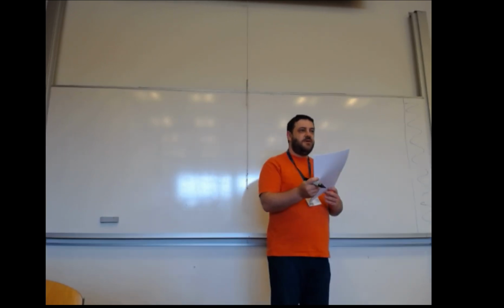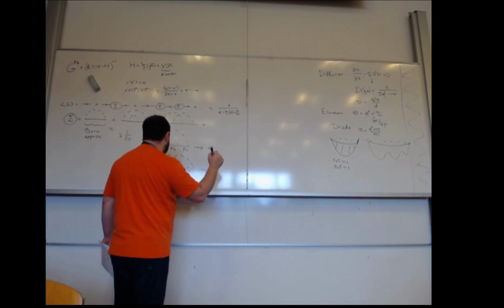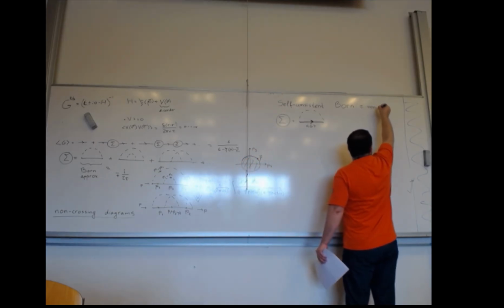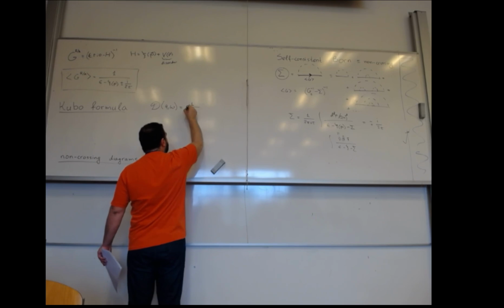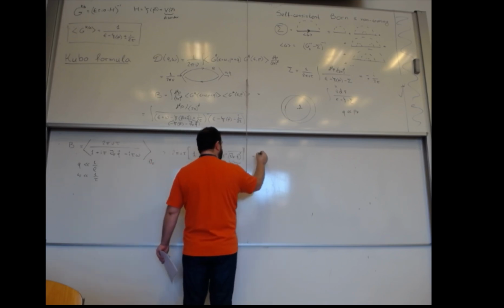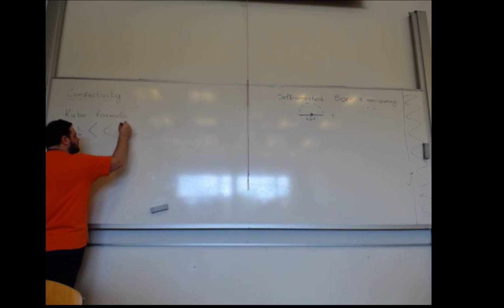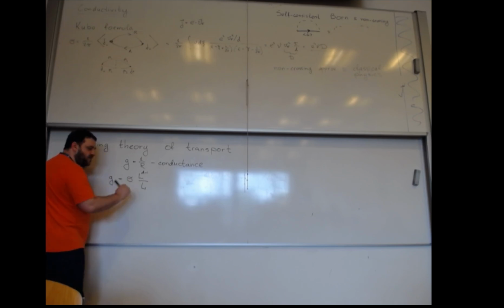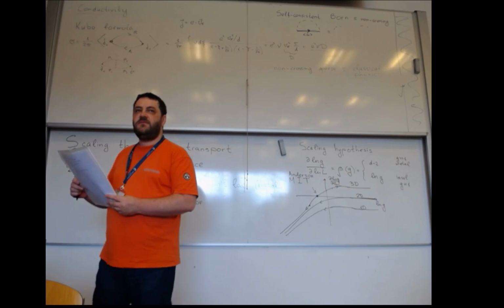Pavel Ostrovsky. Quantum transport and topology. Lecture 2.